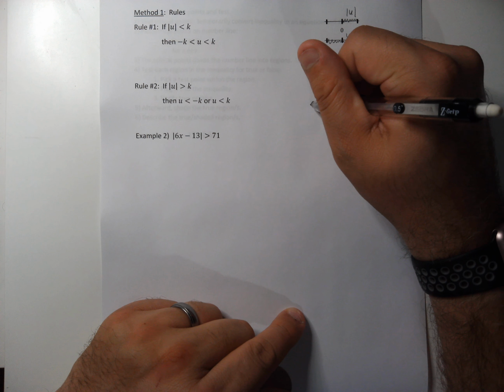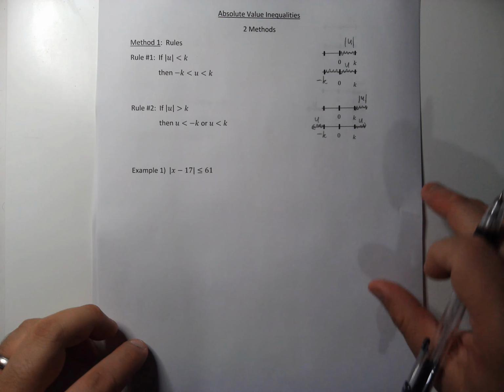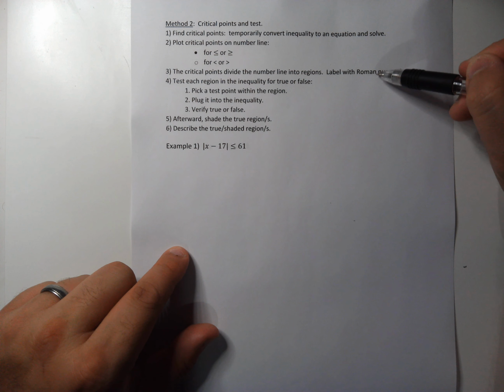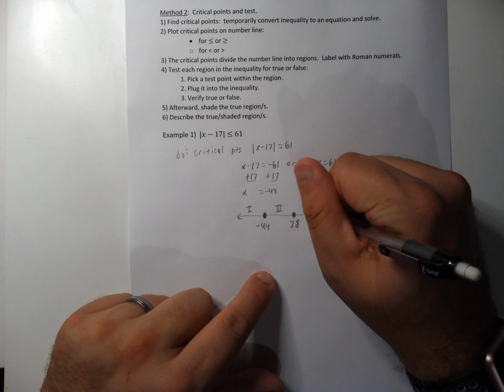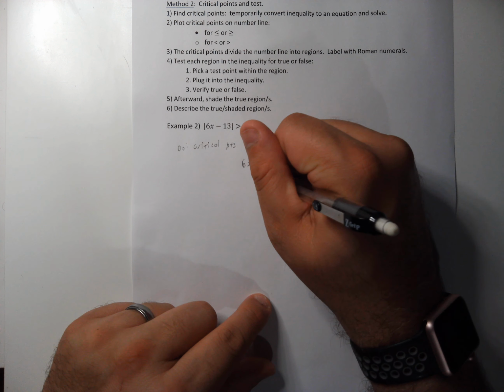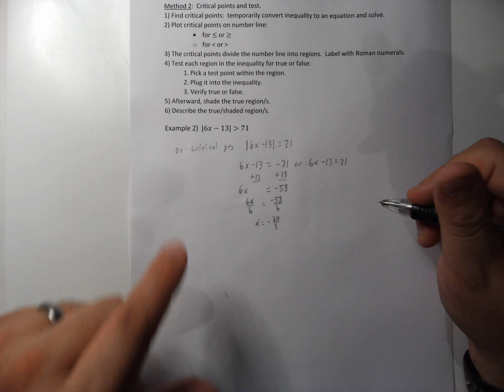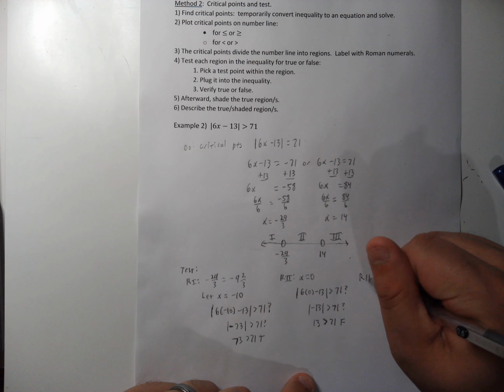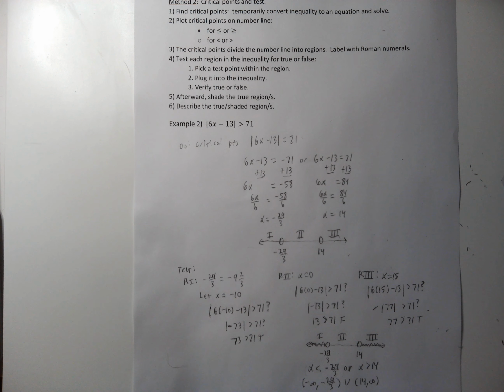Absolute Value Inequalities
2 methods for solving absolute value inequalities.